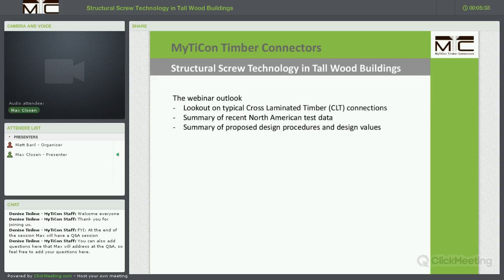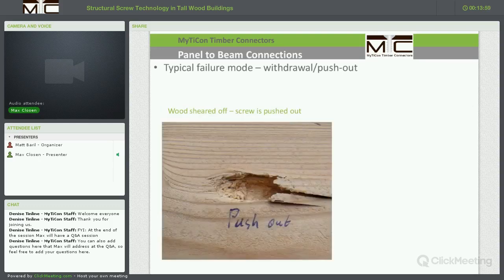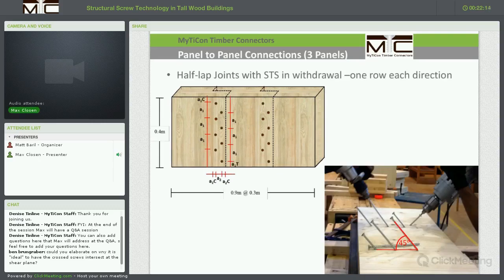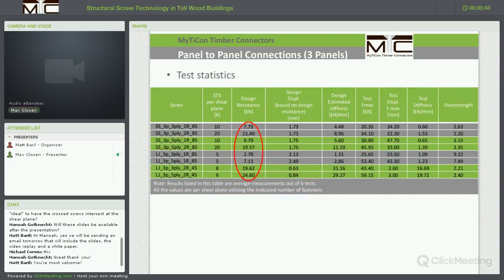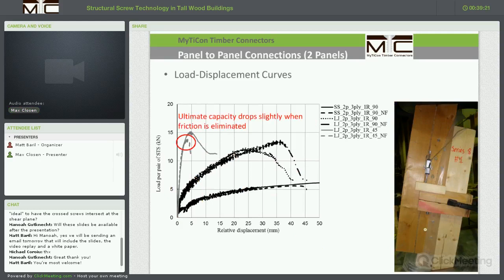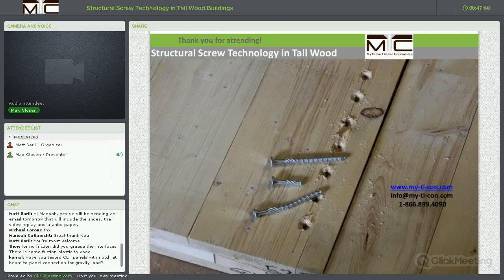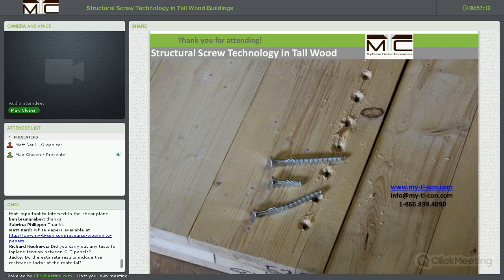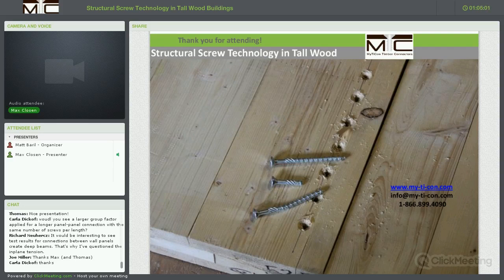Structural Fasteners in Tall Wood Buildings, Oct. 2014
Rewatch MTC Solutions’ webinar from 2014 where was discussed the most recent findings from the research program on tall wood buildings and present results in a practical format applicable to design professionals. Results on a variety of typical cross laminated timber (CLT) connection systems are presented and directly compared to existing design methods.

To learn more on Structural Fasteners, download our Structural Screw Catalog